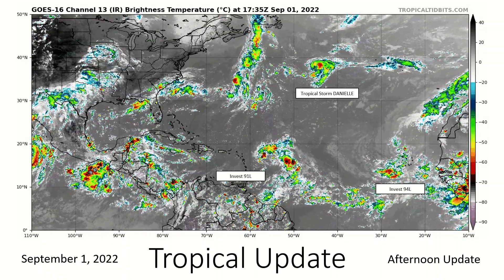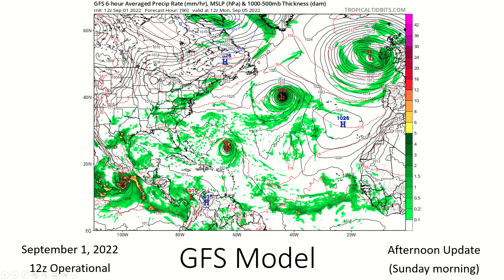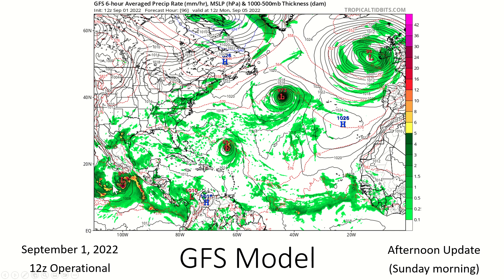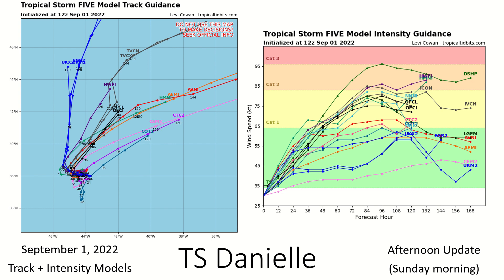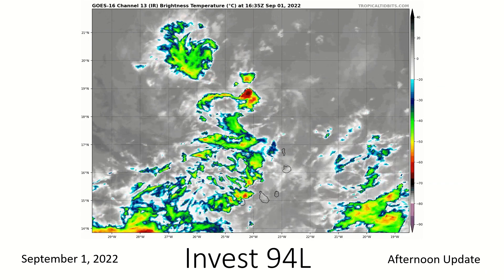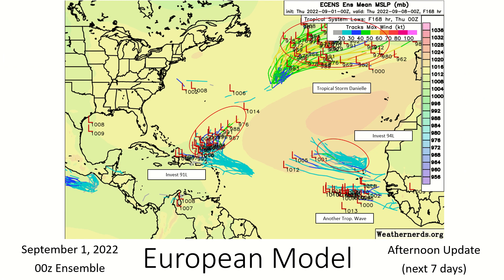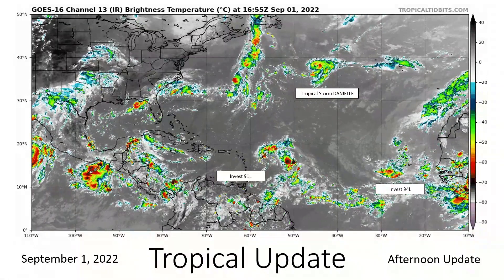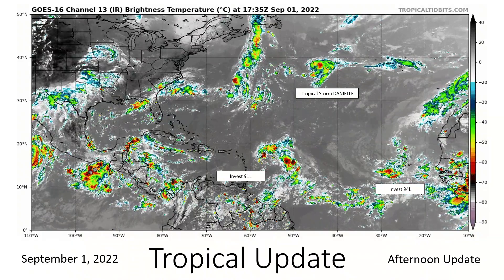TS Danielle, Invest 91L, Invest 94L and More Developing | September 1 Tropical Update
Tropical Storm Danielle is located in the North Atlantic and will stay in around the same position, become a hurricane, and then go north of the Azores.
Invest 91L is located in the Central Atlantic and may impact portions of the Northern Antilles and Bermuda within the week.
Invest 94L could develop into a brief depression but is of no land impact and if it does develop would be a weak depression.
We're also watching a few things for next week, including off the East Coast and Baja California.

Update: Danielle is rapidly strengthening and is now explicitly forecast to be a Category 2 hurricane in the next 2-3 days.

Please note, Friday's video will post at the normal time, regardless of the development of Invest 91L. There will be no update Saturday, unless it is prerecorded. Sunday's update will occur in the evening or night, after the 5pm or 8pm updates.

0:00 Introduction
0:38 Overview
2:39 Tropical Storm Danielle
3:39  Invest 91L over Central Tropical Atlantic
4:28 Invest 94L near Cabo Verde
4:44 IMPACT Map
5:00 Ensemble Models
6:36 Conclusion